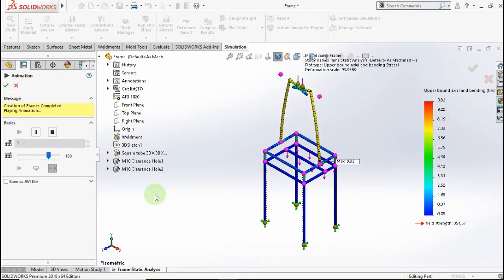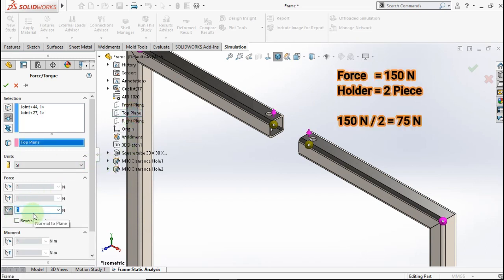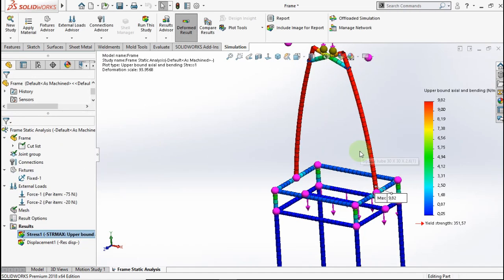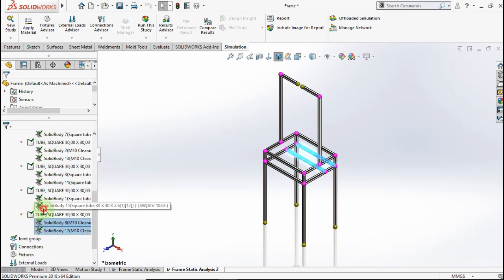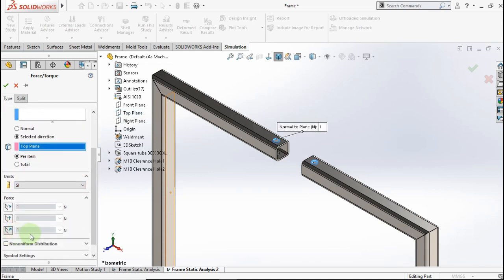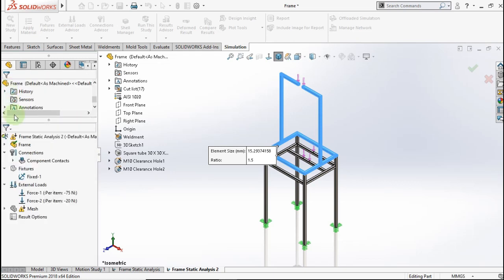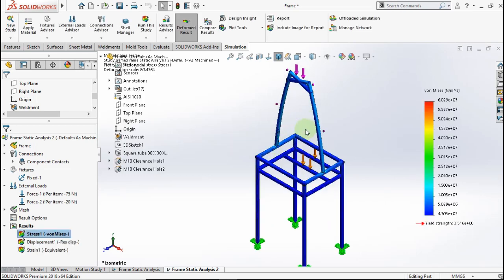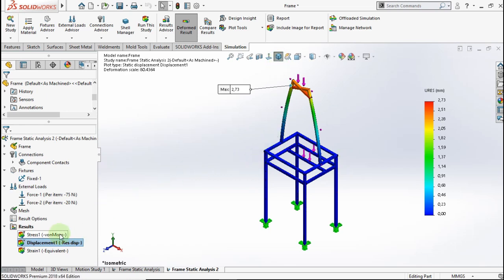Static Analysis Wind Pump Frame Use Solidworks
In this video i show you how to simulation static analysis a frame in Solidworks.